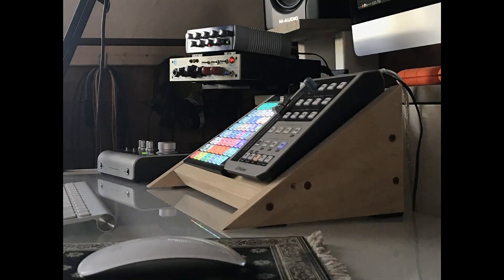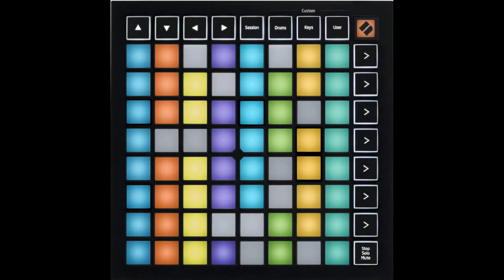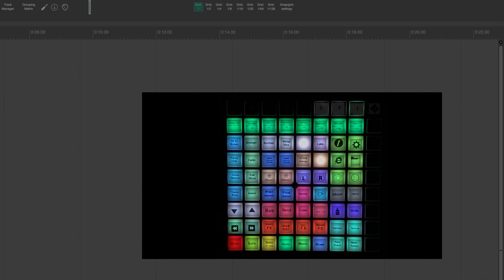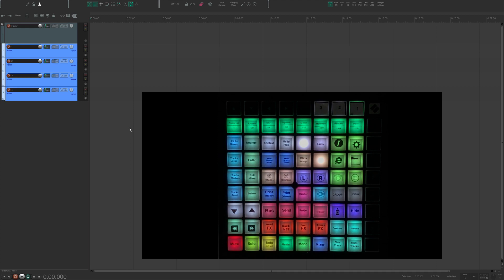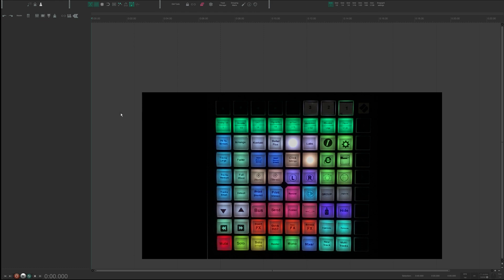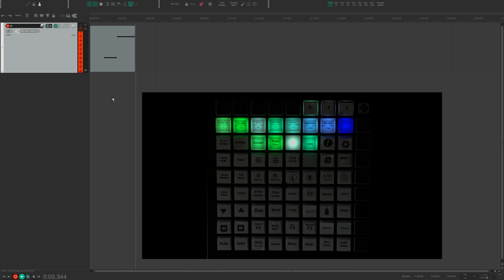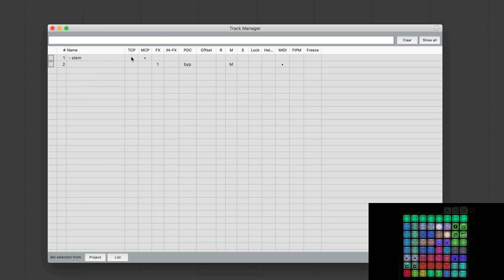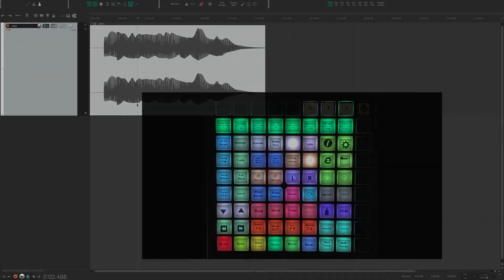Control Reaper With A Novation Launchpad Mini MK3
See how I use a Novation Launchpad Mini MK3 to speed up my workflow in Reaper.